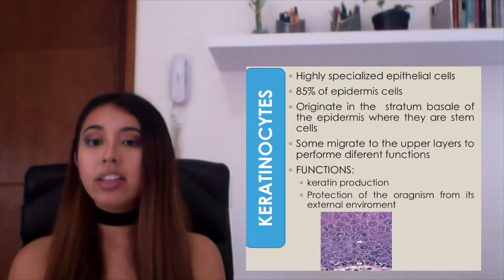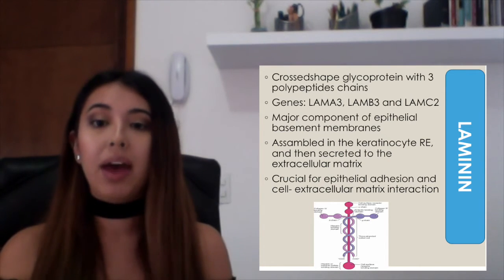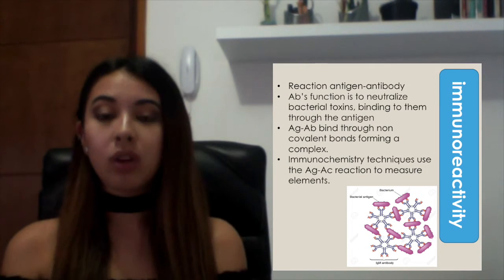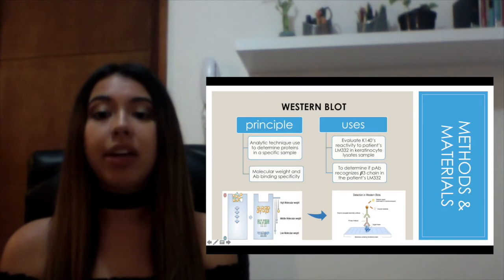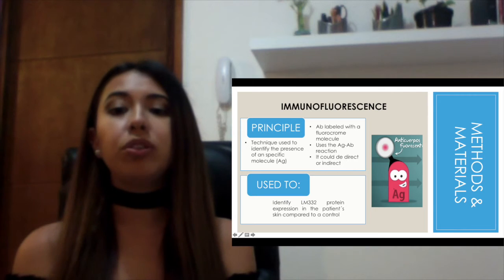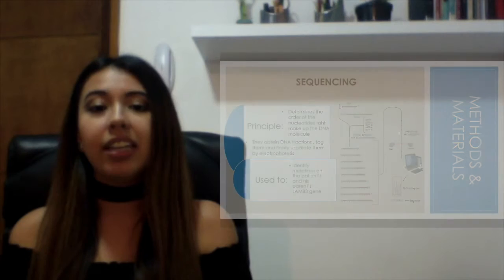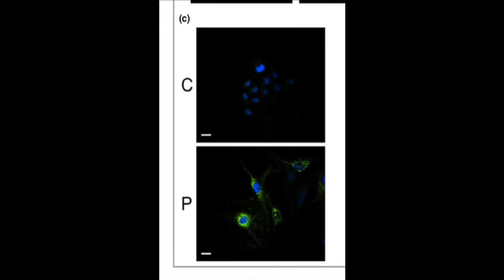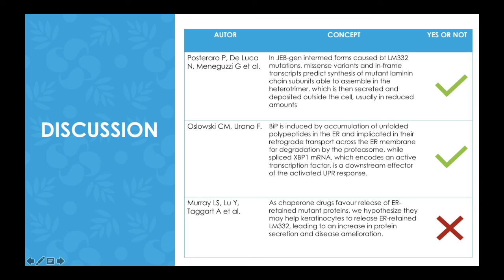Seminario de biología molecular